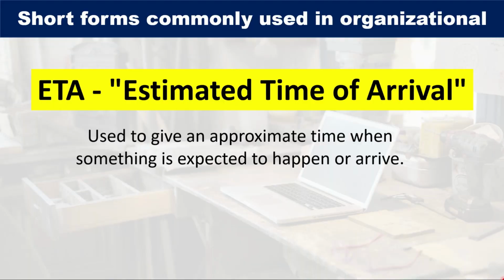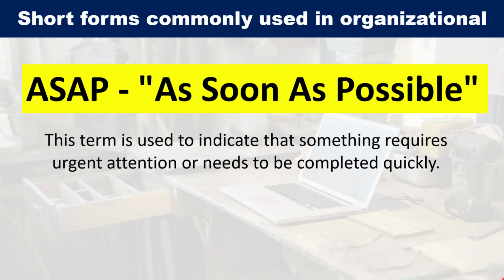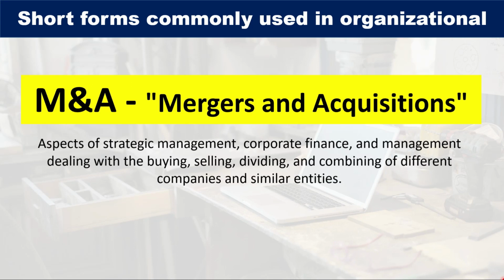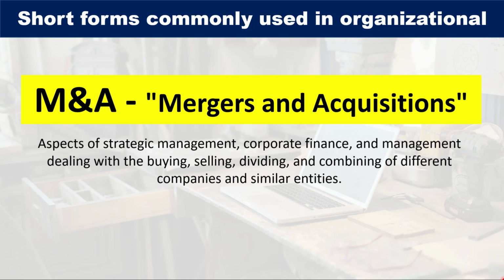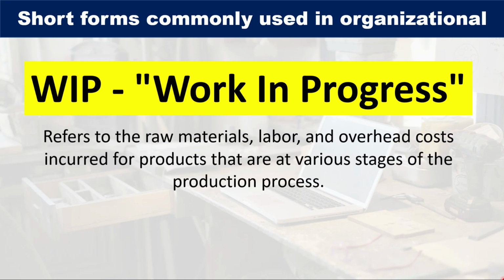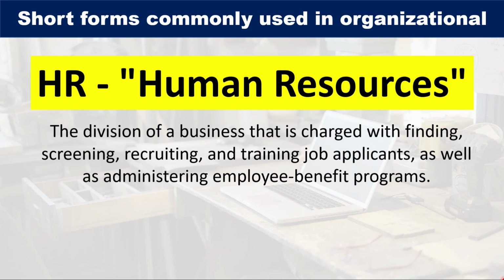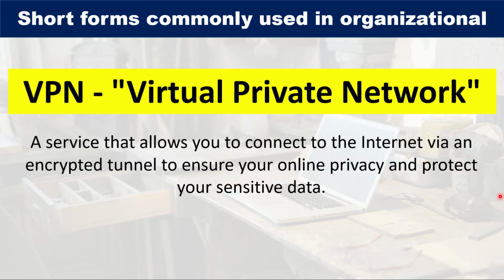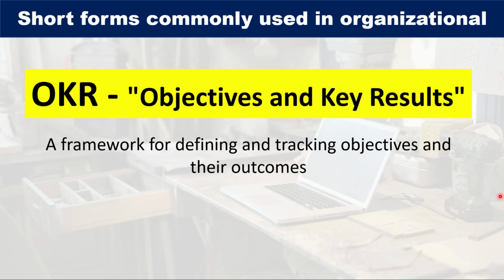#02 Important short forms (Abbreviation) commonly used in organization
Important short forms (Abbreviation) commonly used in organization

MDA